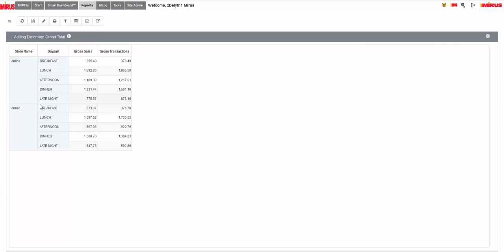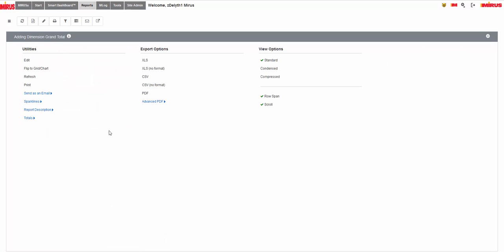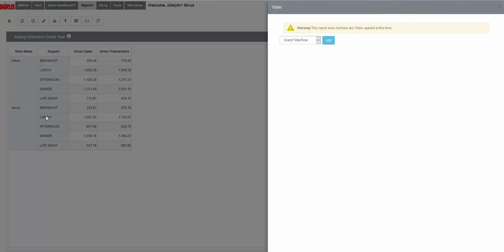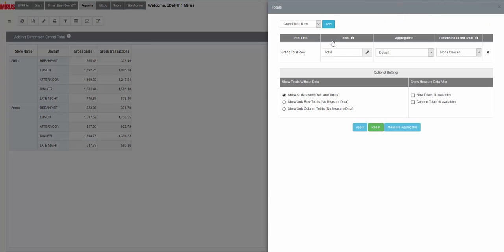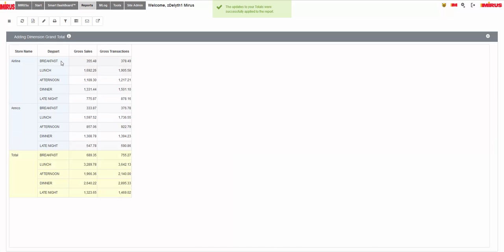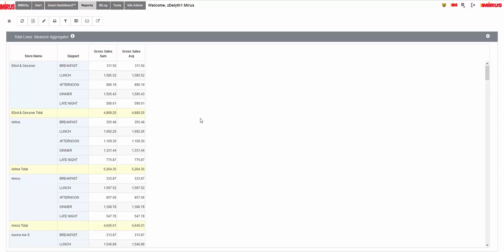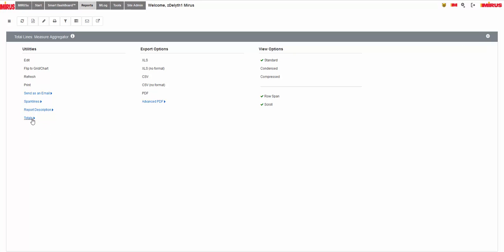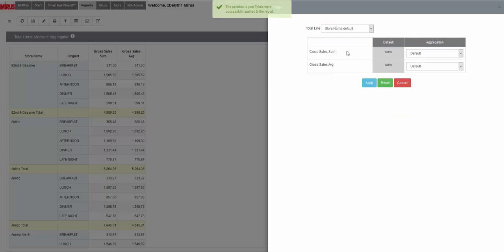New Total Lines Features Part 1